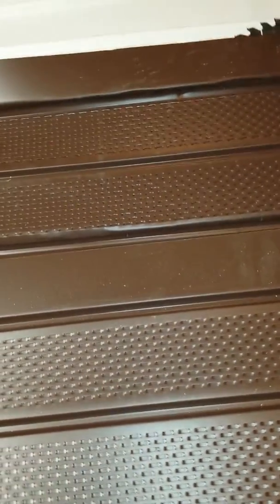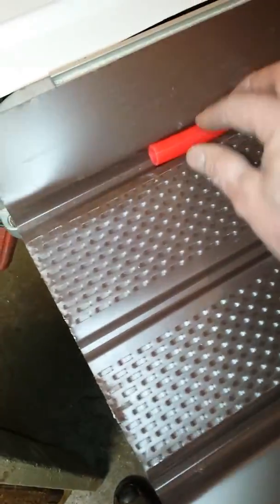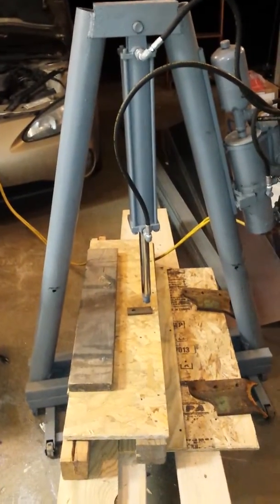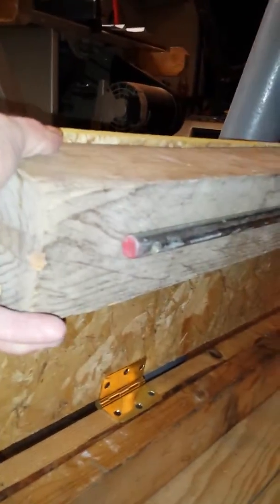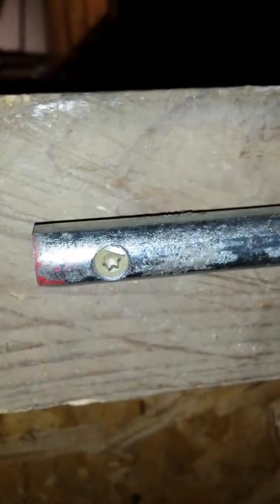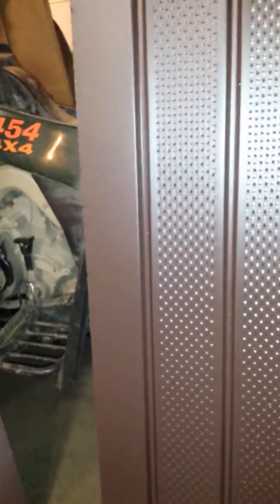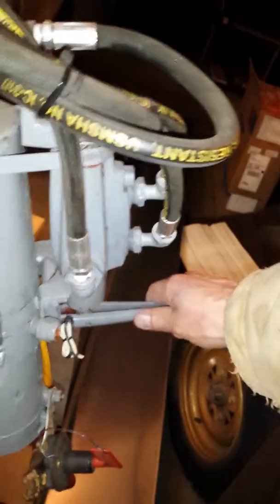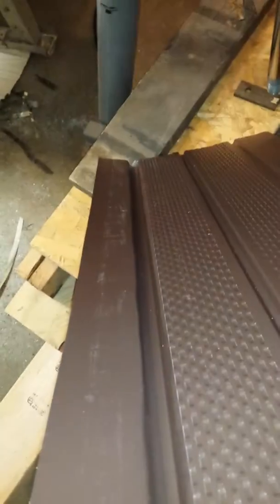Homemade radiant heat plate bender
I used both soffit material and aluminum coil stock in this bender.  The plates worked very well at install.  I haven't turned the heat on yet to test but I'm sure they will help with the heat and they certainly will hold the pipe up without sagging.

I'm not certain how much pressure the 12v pump puts out but I think it's maybe only 1000psi... so maybe 12kpsi on the forming rod. .. I'd guess you need about this much to bend 4 foot pieces properly... it certainly want over kill.